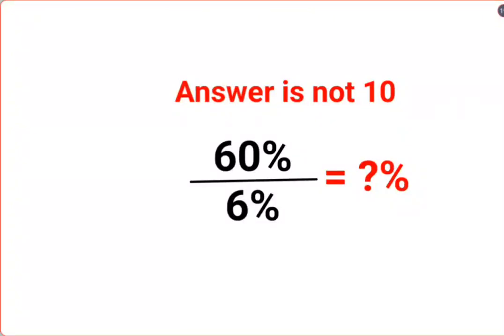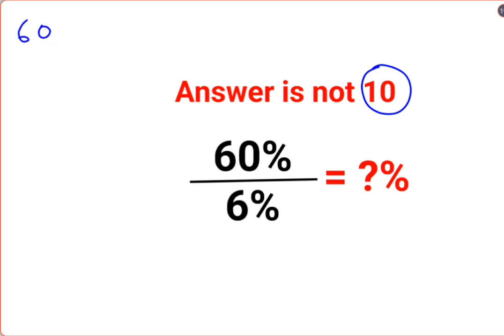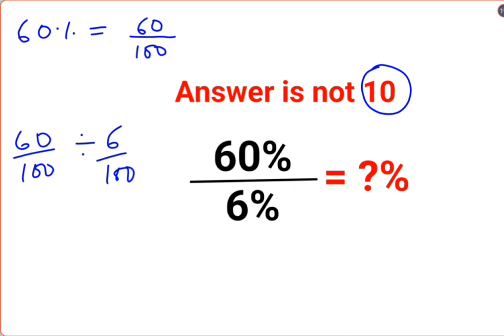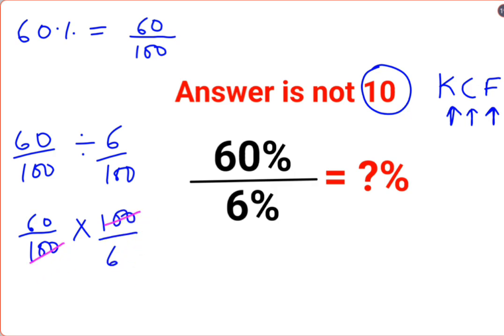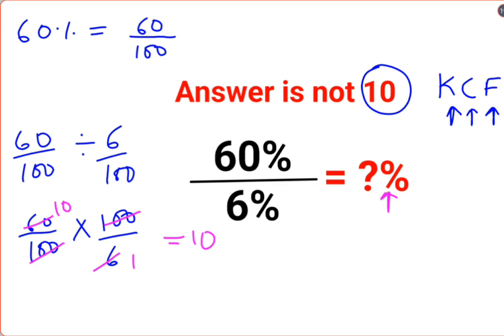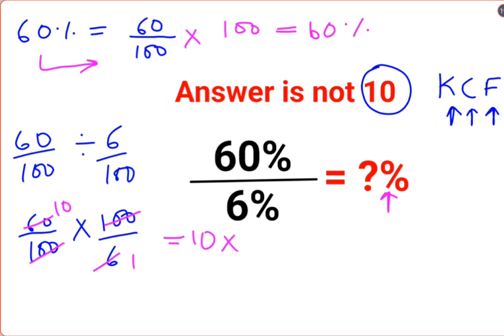60%÷6% = ?% The answer is not 10. Only for smart ones! American Math Olympiad